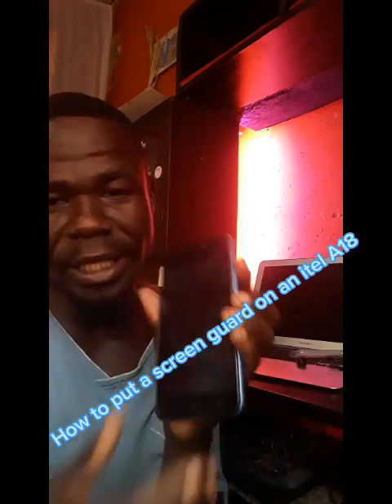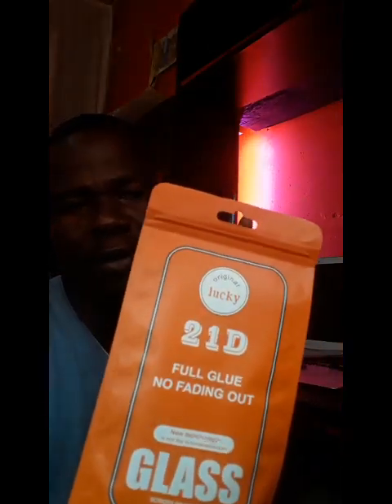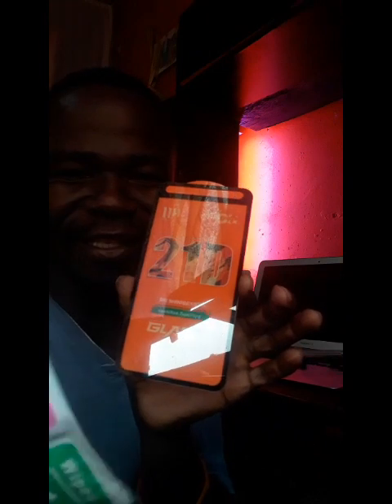How to put a new screen guard on an itel A18